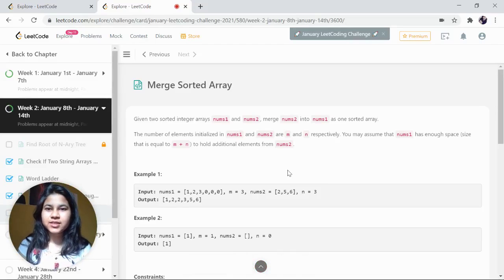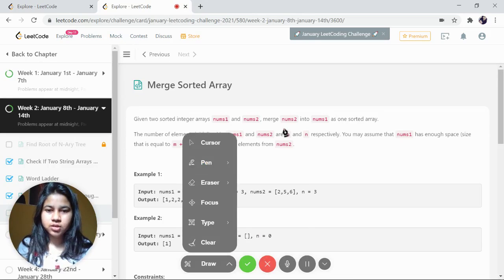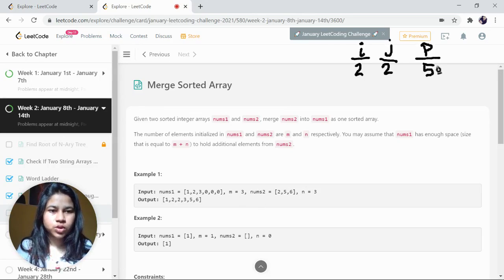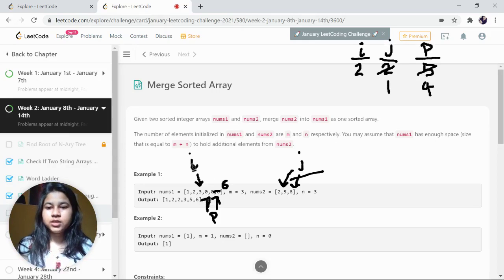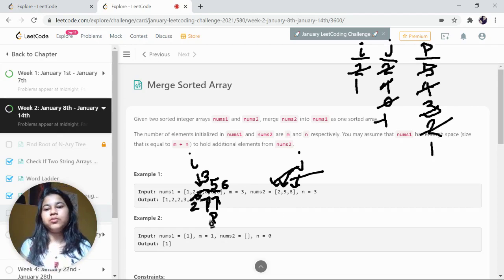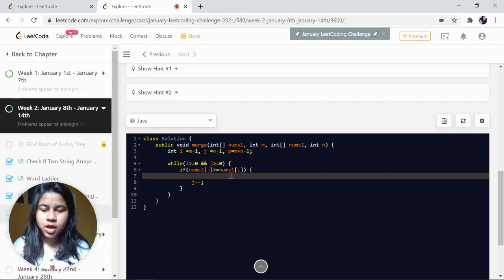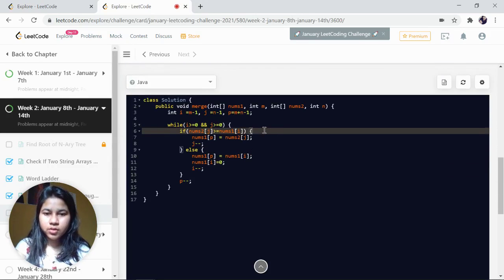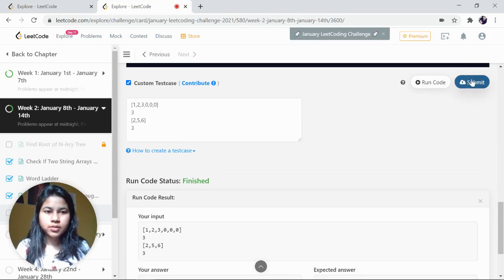Leetcode #88 | Merge Sorted Array | O(n+m) time | Daily LeetCoding Challenge